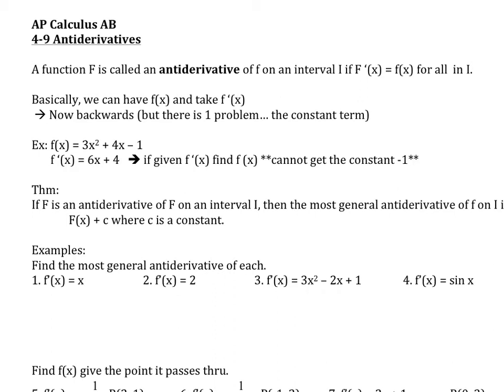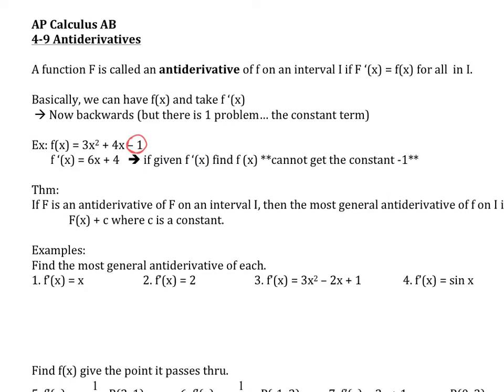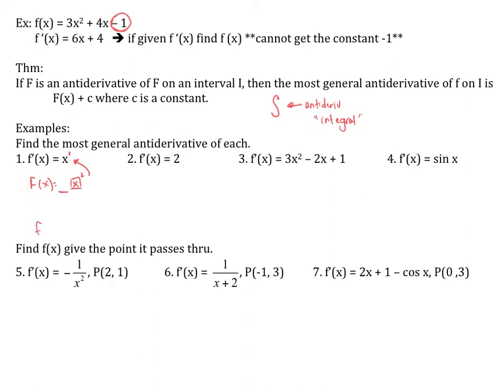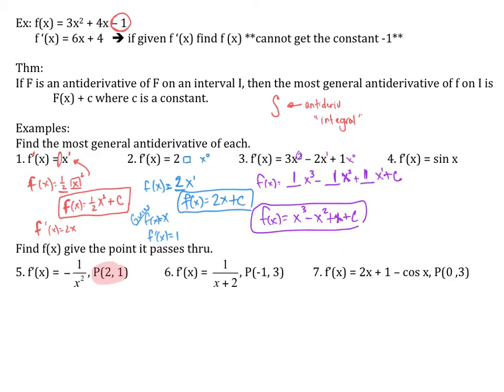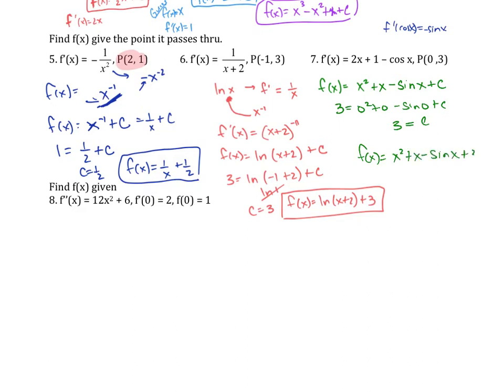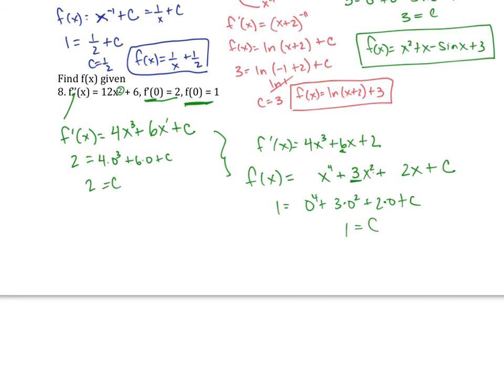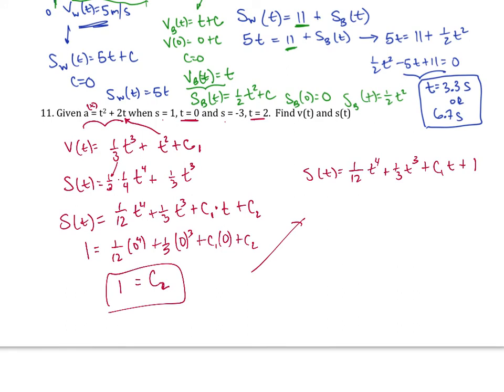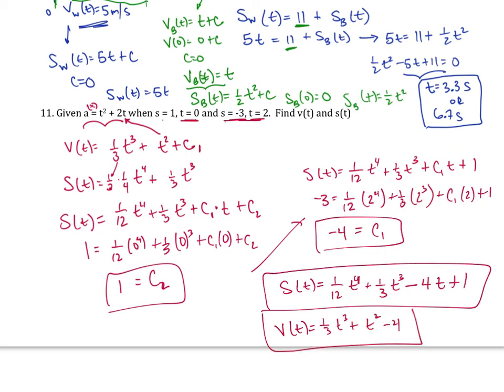Antiderivative Basics - AP Calculus Antiderivatives (Integral)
This is the 4-9 Lesson from Stuart Calculus on Antiderivatives.